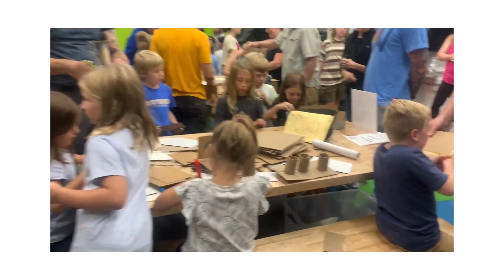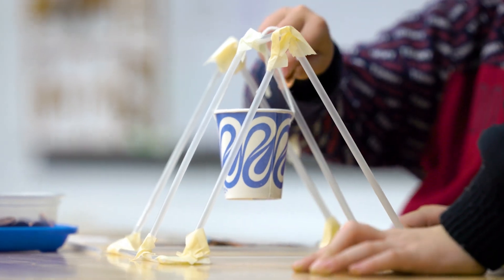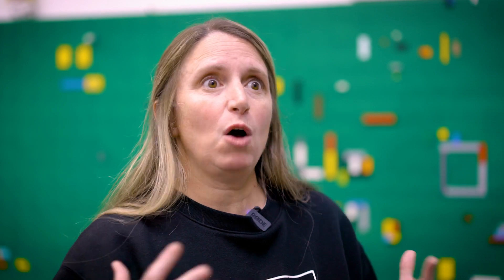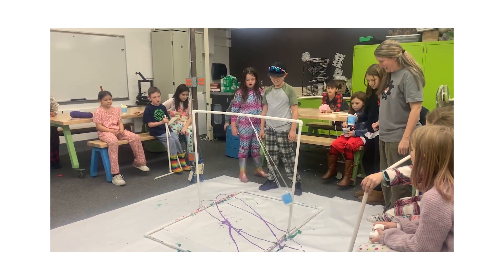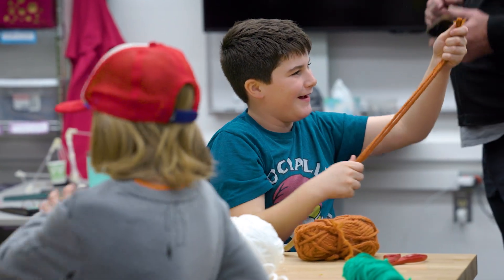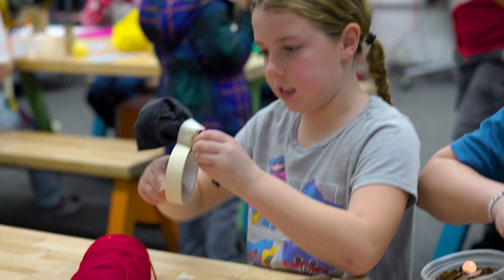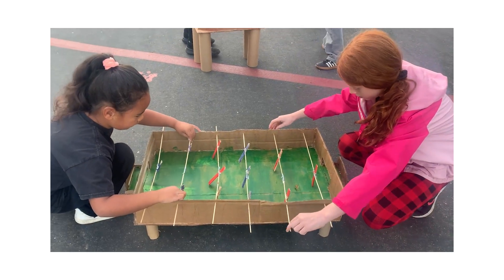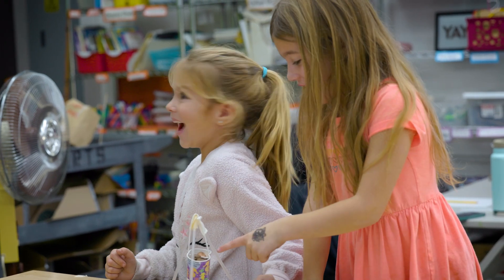This Maker Lab is enhancing students' critical thinking and problem-solving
Harry Dewey Fundamental Elementary School students are BUILDING new skills through the school’s experiential Maker Lab! 🔨🧶✂️

Hear from Dewey’s Maker Lab instructor, students and other teachers on how this hands-on learning environment prepares students for classroom and real-world opportunities.